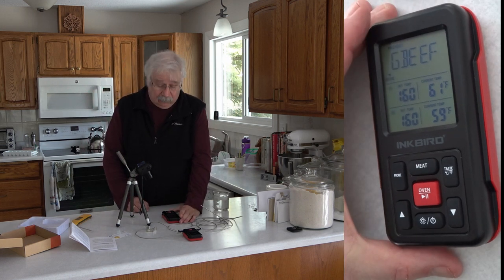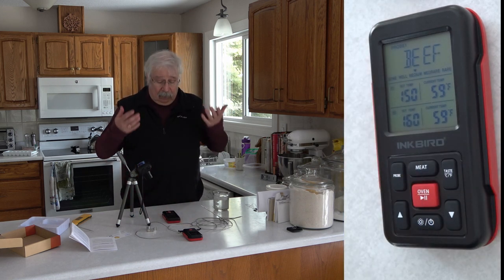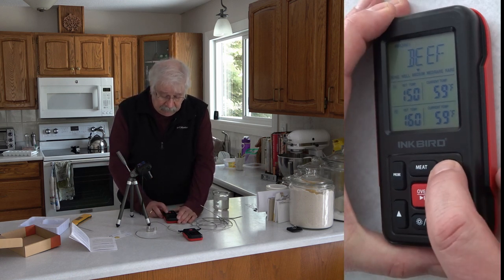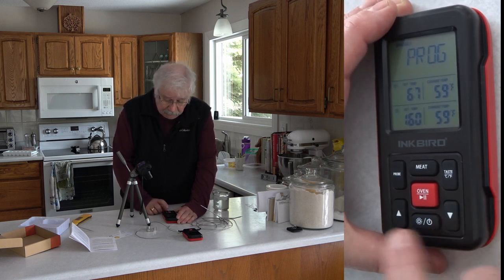Inkbird Wireless Food Thermometer IRF-2SA, Review and Tests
I run accuracy and distance tests on an Inkbird Remote thermometer and review its ease of use.